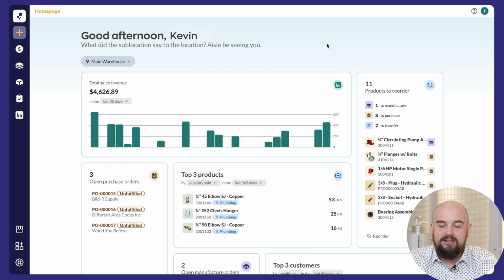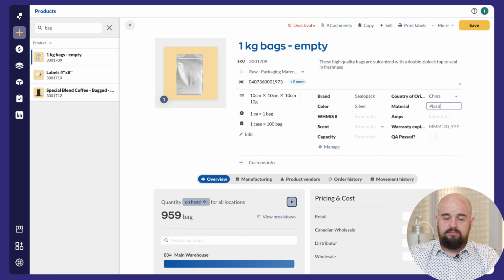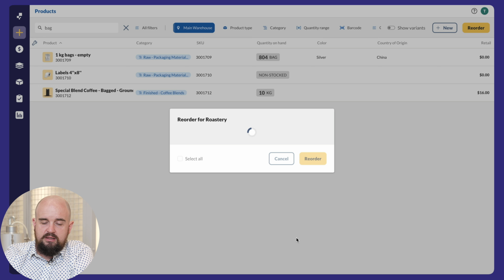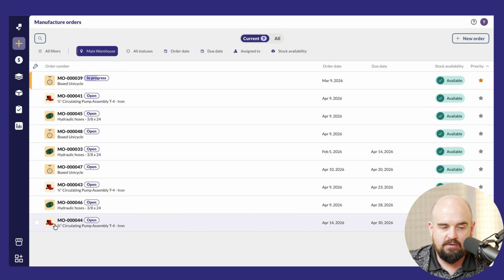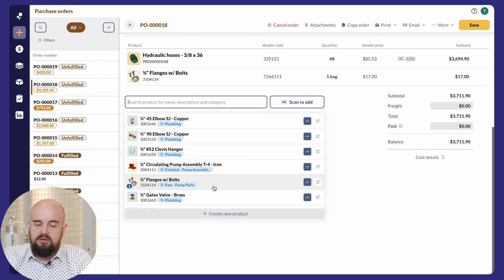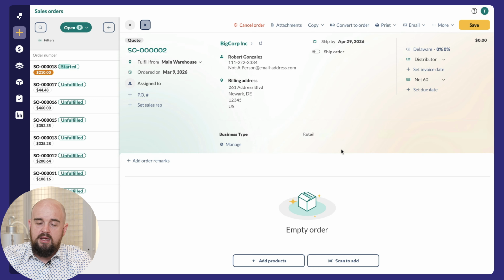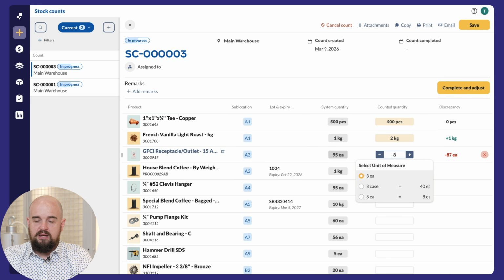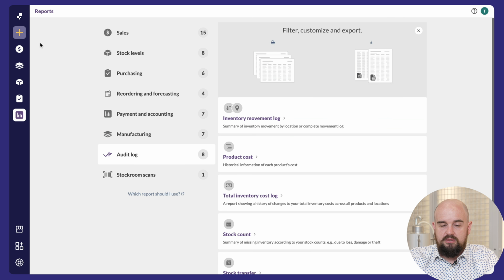inFlow Manufacturing: Full Web App Demo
00:00 - Intro and dashboard
0:47 - Product list
3:10 - Product details
5:06 - Tracking quantities and prices
7:47 - Tracking lots, batches, and expiry dates
8:13 - Bill of materials and operations
9:27 - Manufacture orders
12:12 - Assigning lots to manufactured goods
13:22 - Current operations
15:10 - Operations and timesheets
16:40 - Reordering
17:26 - Purchase orders
19:29 - Receiving orders
20:55 - Vendors
21:38 - Customers
22:25 - Sales orders
24:15 - Fulfilling sales orders
25:17 - Prioritizing sales orders
25:50 - Stock transfers
26:45 - Stock counts
27:41 - Integrations
28:31 - Online Showroom
29:28 - Customization
30:23 - Document Designer
31:00 - Email Designer
31:22 - Label Designer
31:45 - Reports